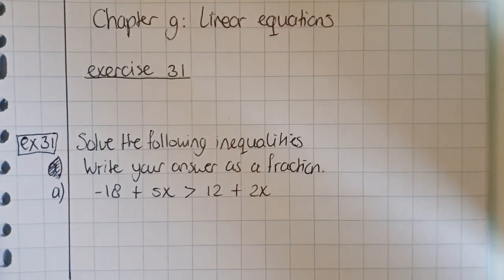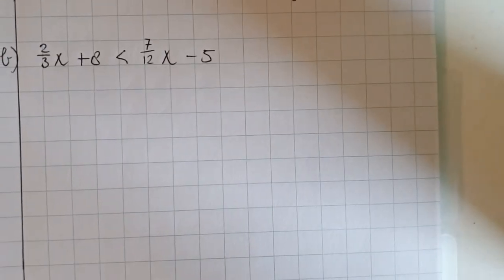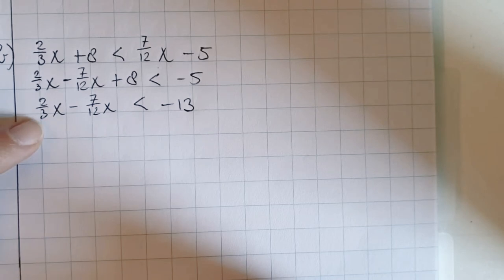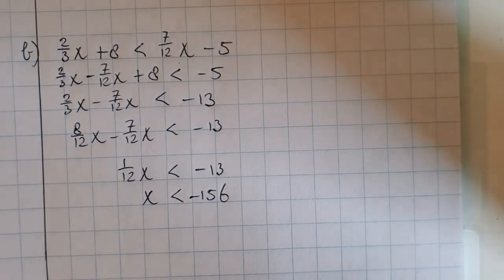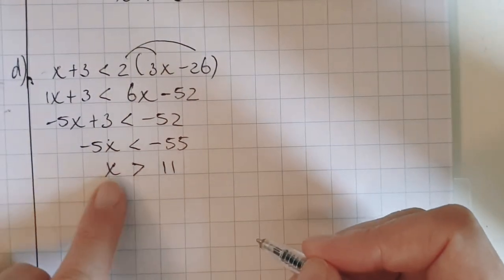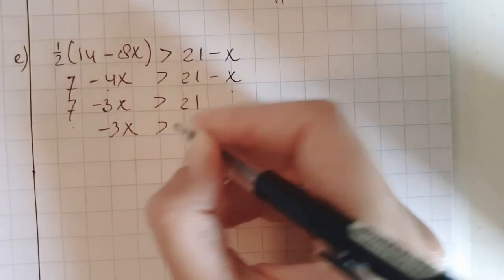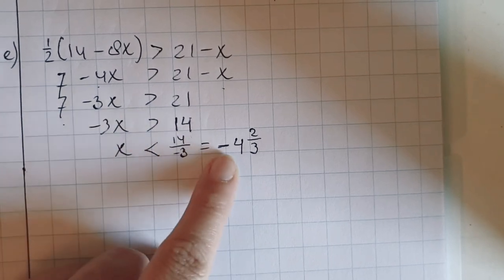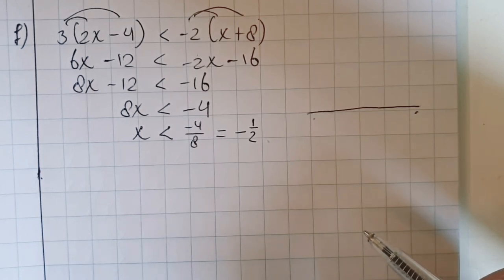CHAPTER 9 | 2 TVWO | EXERCISE 31 | Solving inequalities | MISS VAN GASTEL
2 tvwo, Modern Mathematics. In this video I explain exercise 31 of chapter 9. It is about solving inequalities. Enjoy!